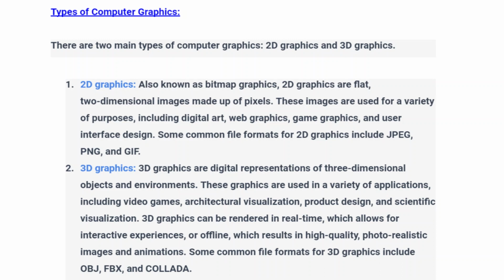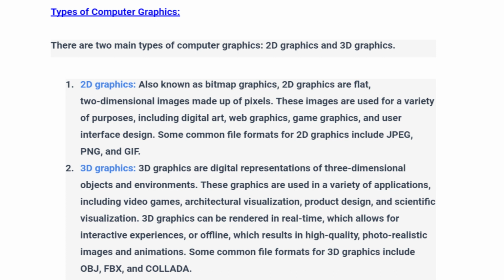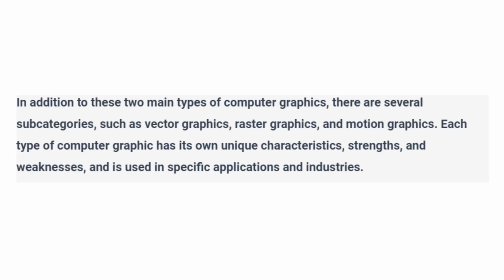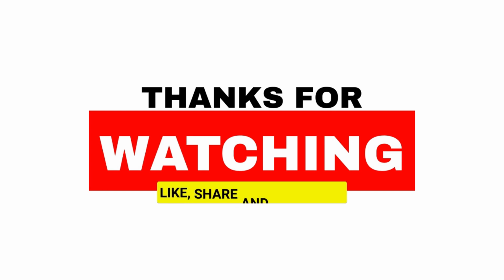Types of Computer Graphics | JNTU Education